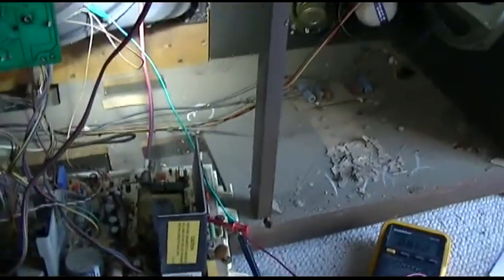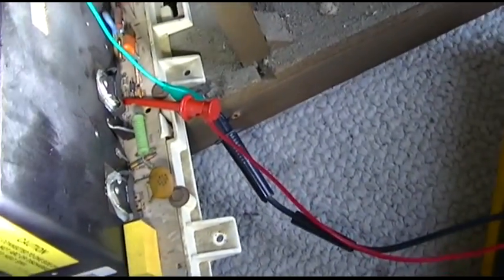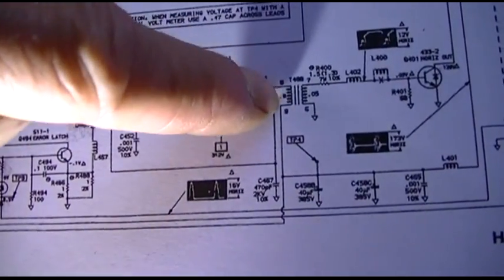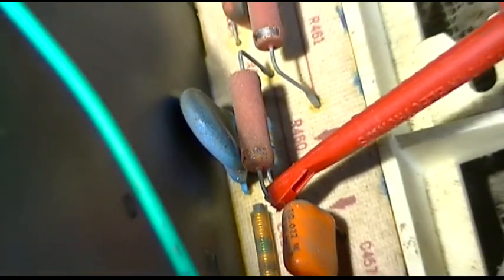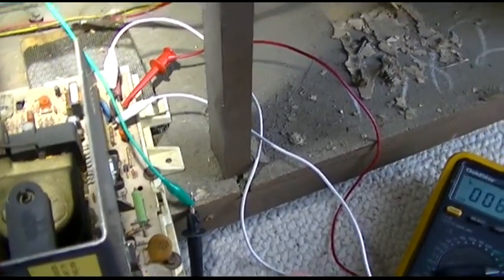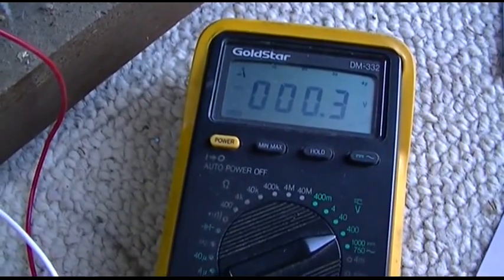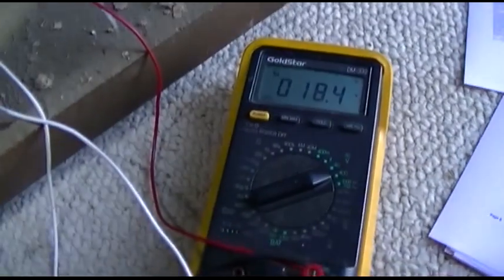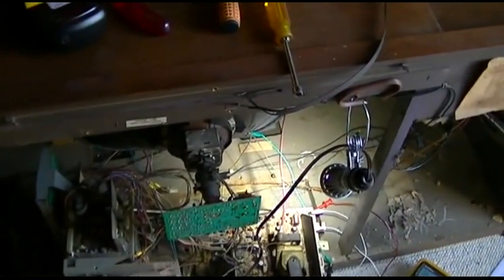Magnavox 25C Color TV Chassis High Voltage Repair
Magnavox tv repair. .